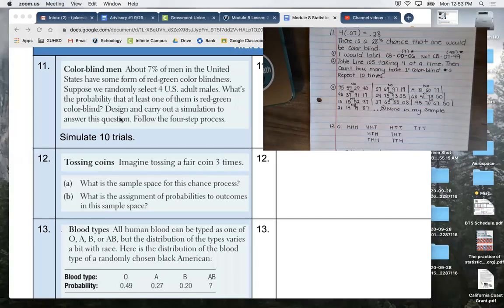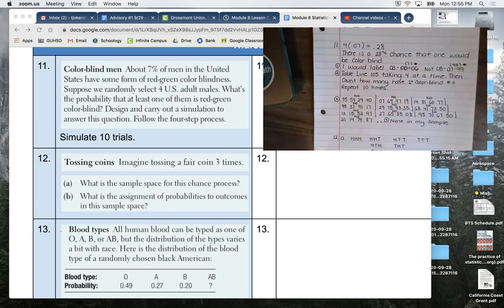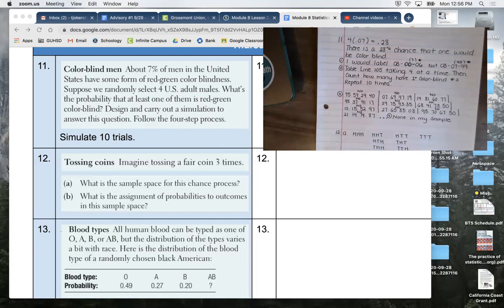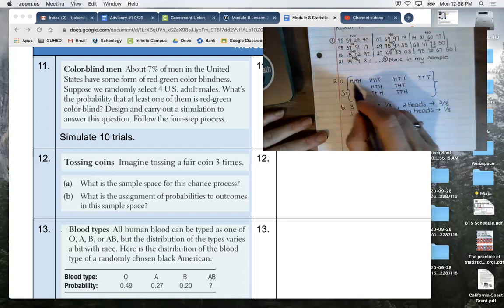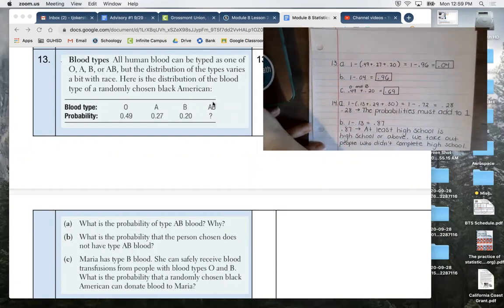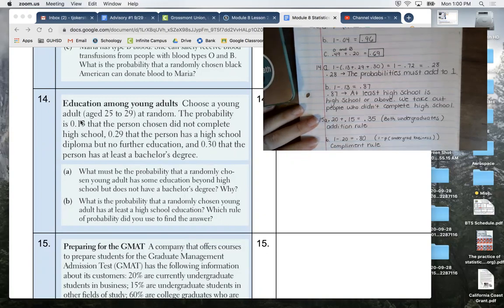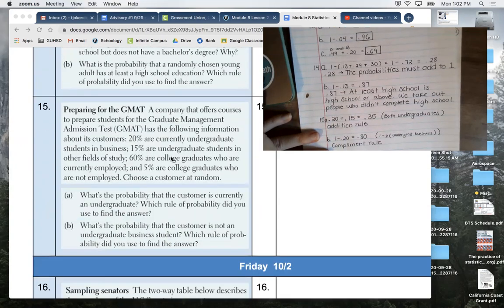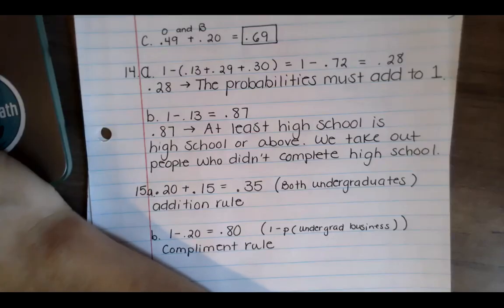Statistics Module 8 Lesson 3 HW Help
Module 8 Lesson 3 HW Help